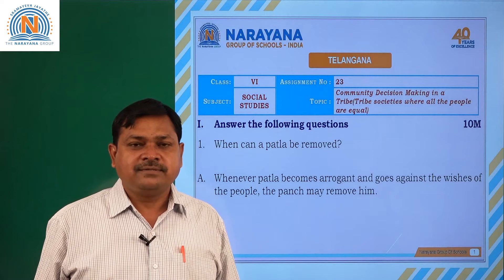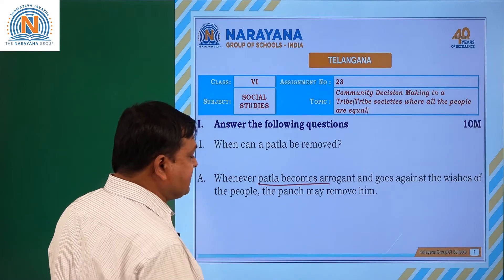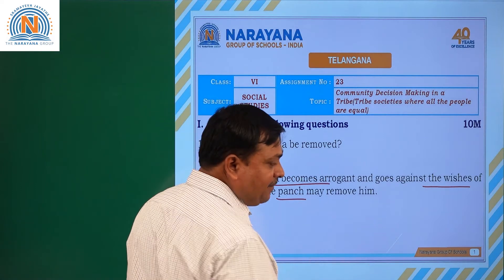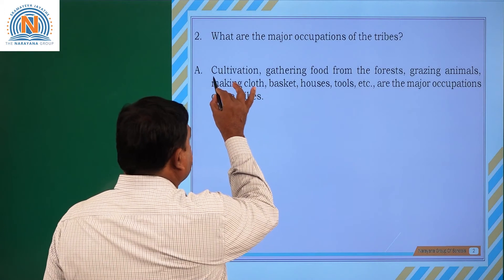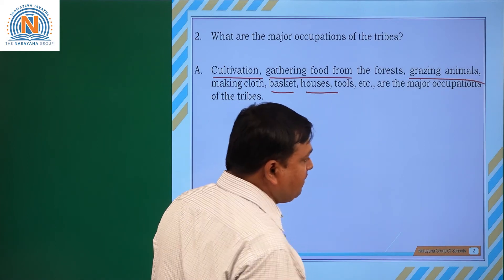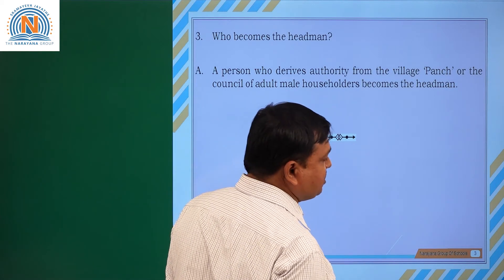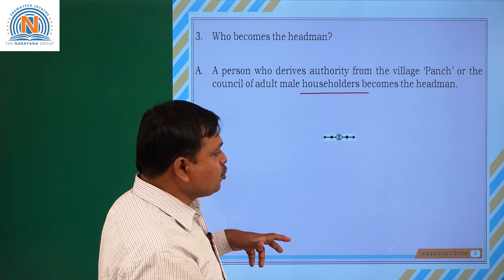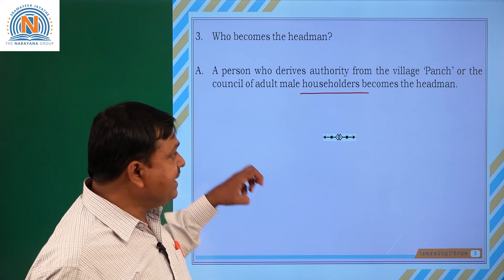TS VI SOCIAL COMMUNITY DECISION MAKING IN TRIBE TRIBE SOCIEETIES AT 23